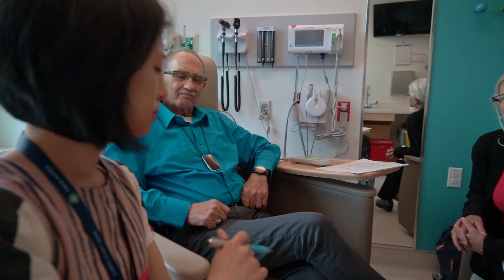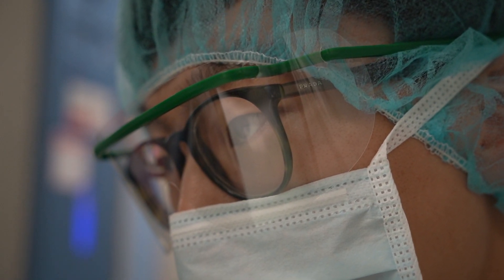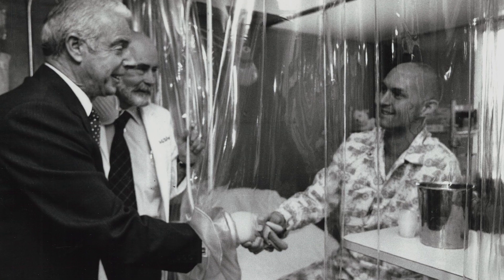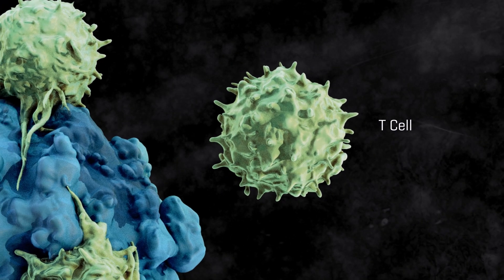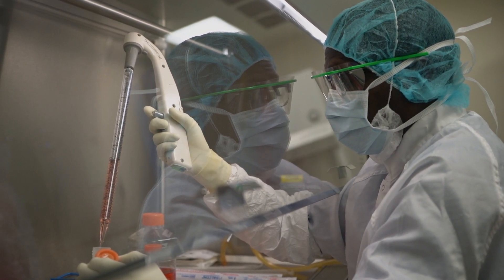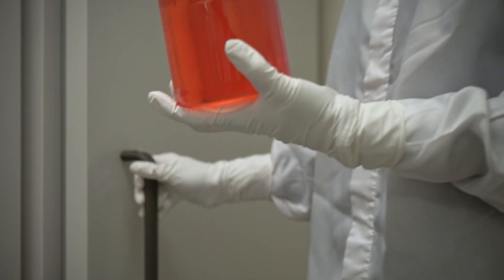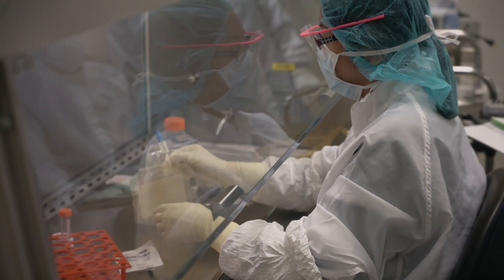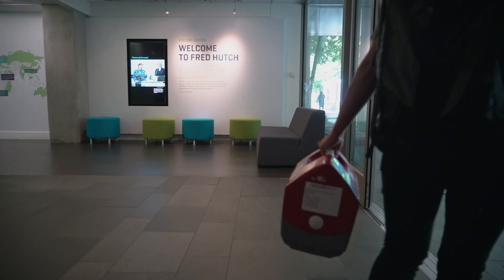Using your immune system to fight cancer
Dr. Sylvia Lee explains Fred Hutch's immunotherapy program and how it's giving hope to more patients.